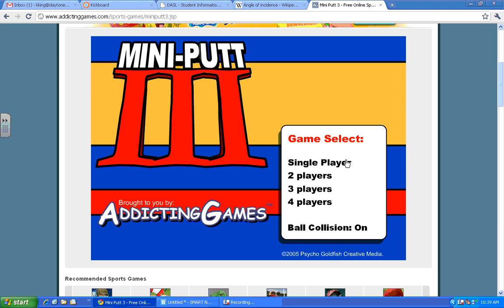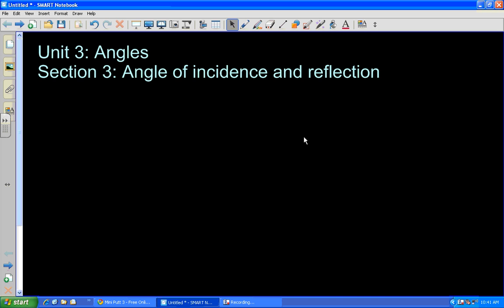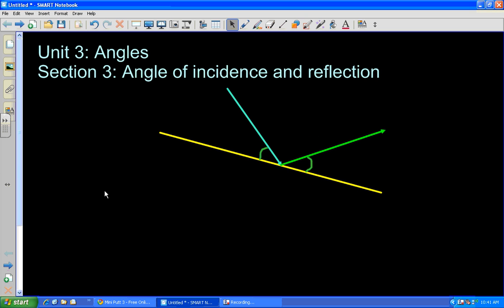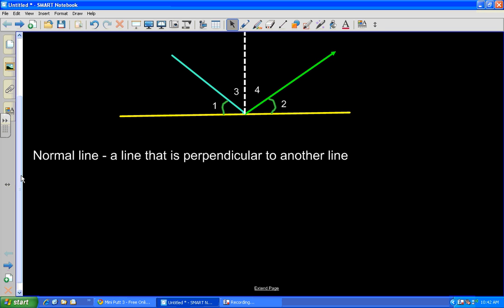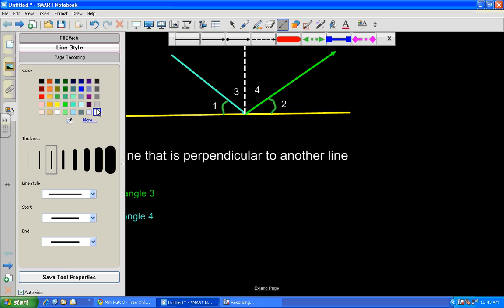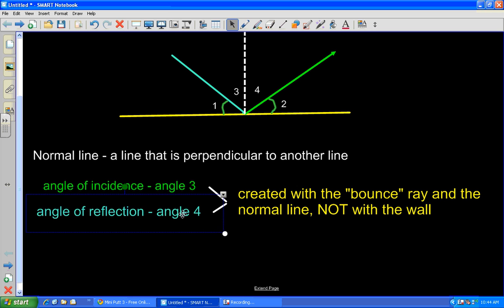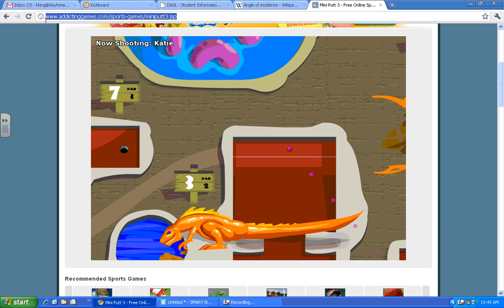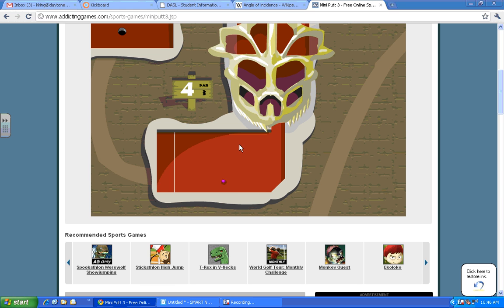Thurs Nov 1